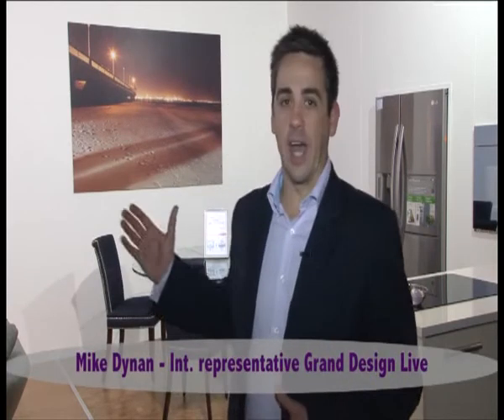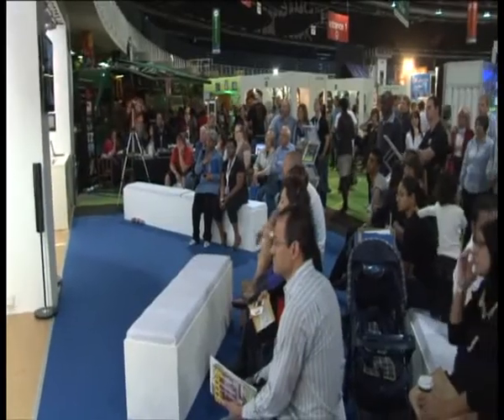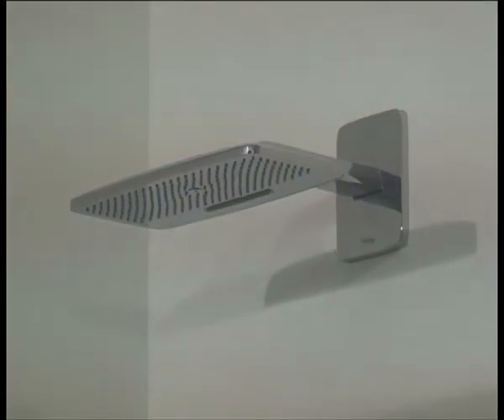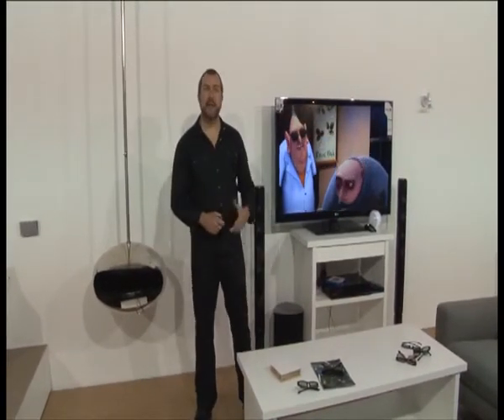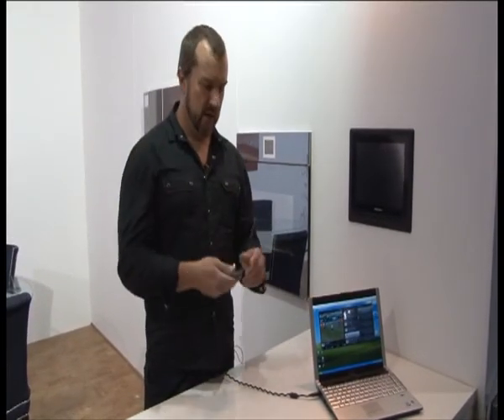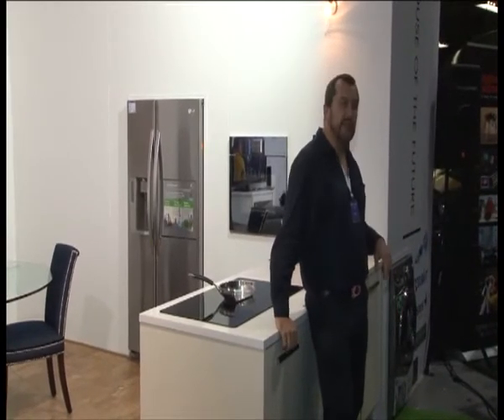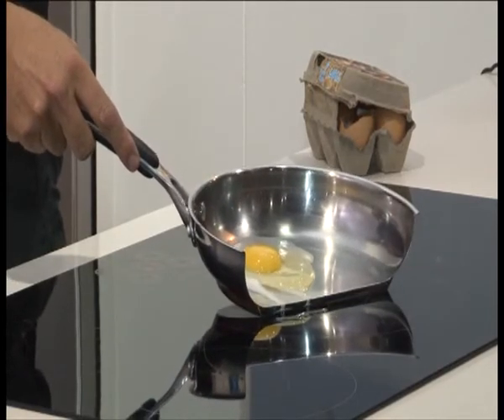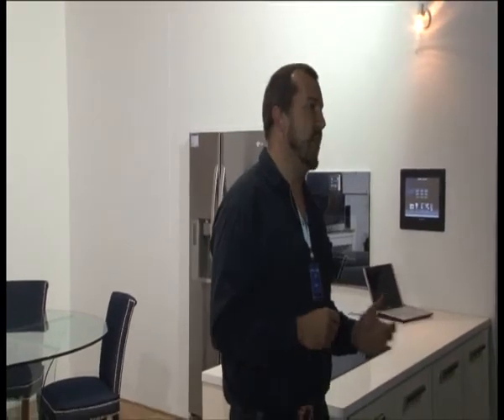House of the Future - Grand Design Live 2011 JHB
Filmed at Grand Design Live 2011 in Johannesburg. The presenter takes you on a journey of all the latest technology trends and gadgets one can find in a future house.